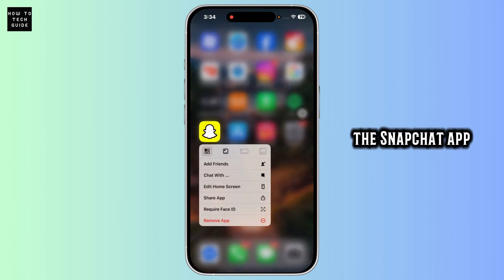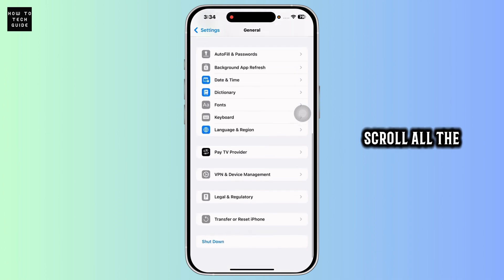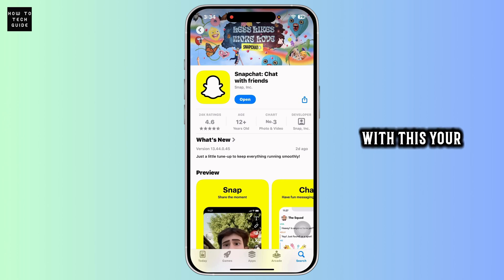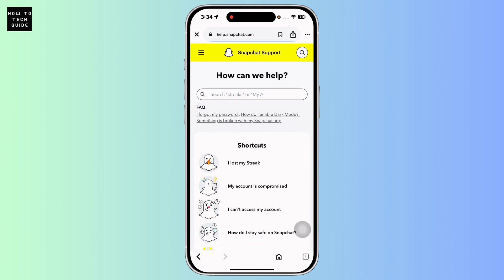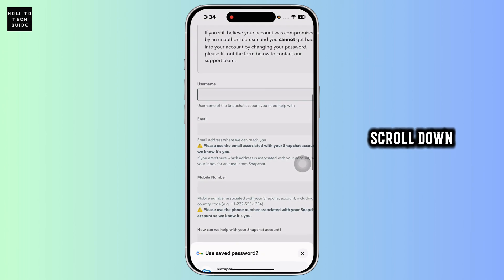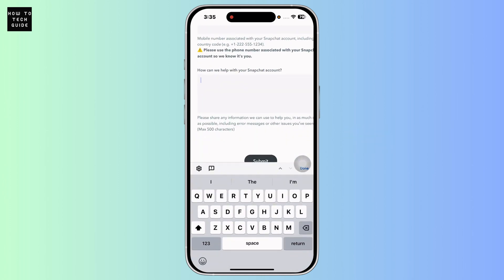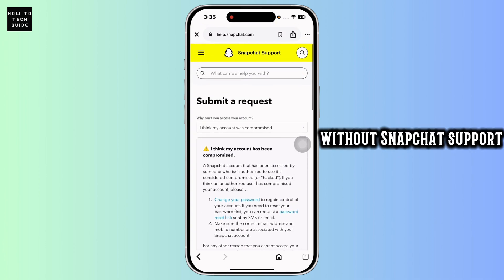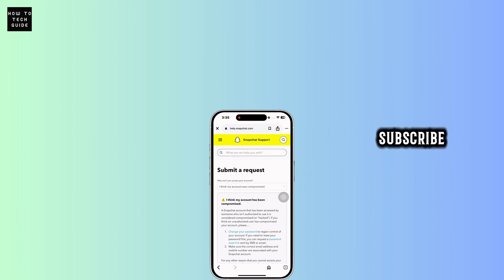How to Fix Snapchat SS06 Code in iPhone | Fix Snapchat Device Banned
Want to fix Snapchat Support Code SS06? In this step-by-step 2025 guide, we’ll show you exactly how to recover your account access—whether you're dealing with a temporary lockout or a possible device ban. From clearing cache and disabling VPNs to understanding Snapchat’s restriction policies, we break down all the legit ways to resolve the SS06 error and get back into your account.

Timestamps:

00:00 – What is Snapchat Support Code SS06?
00:10 – How to Fix SS06 Error Step-by-Step